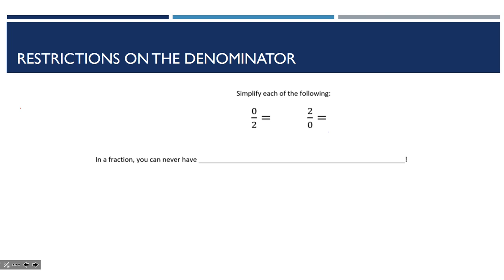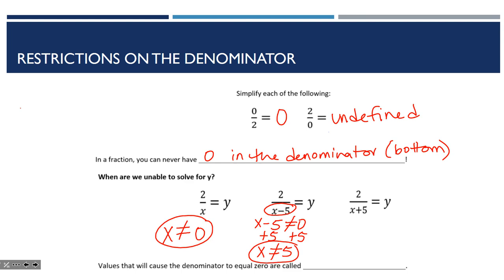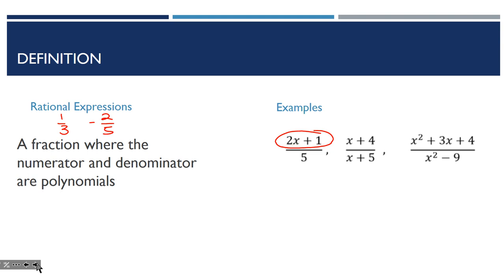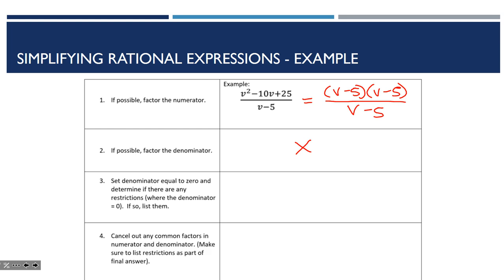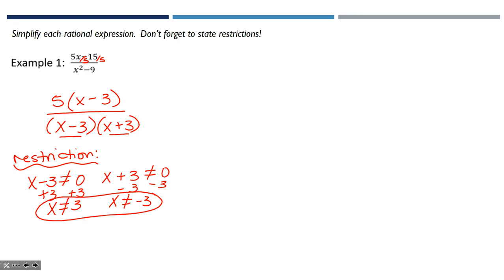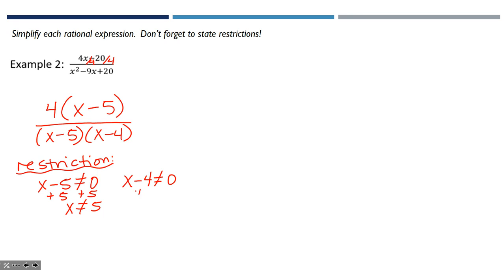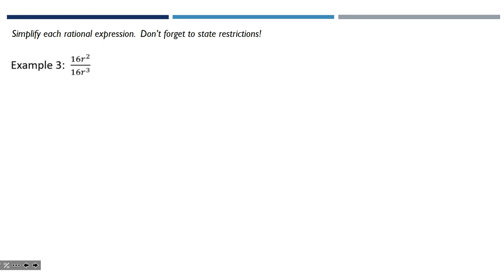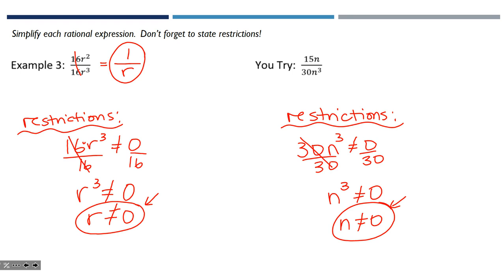Simplifying Rational Expressions